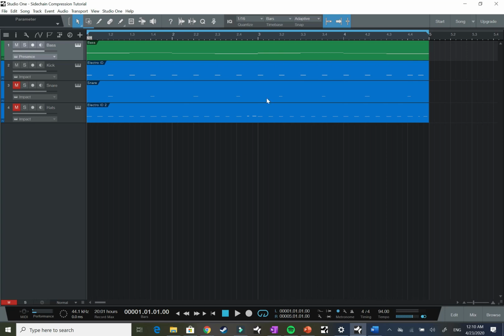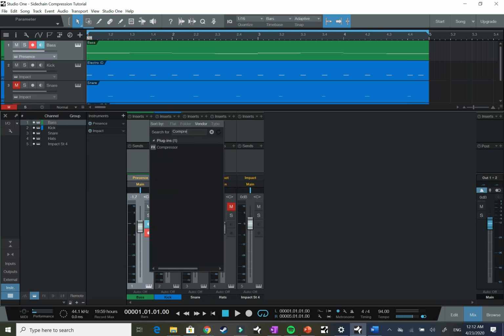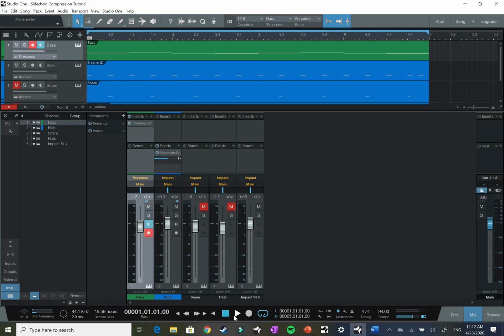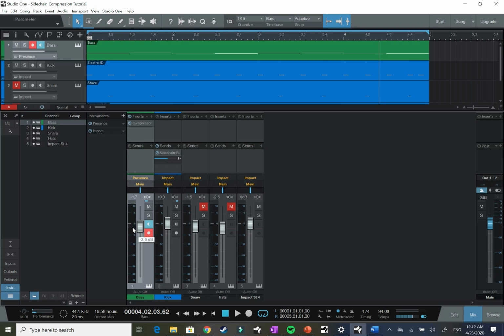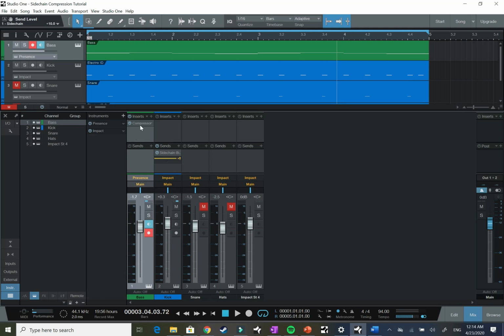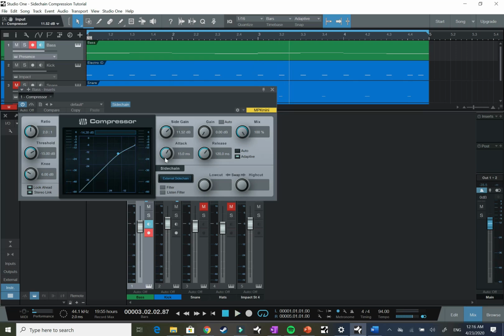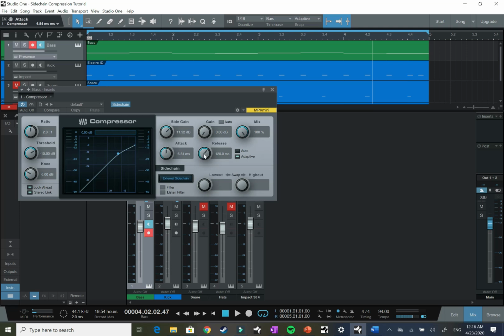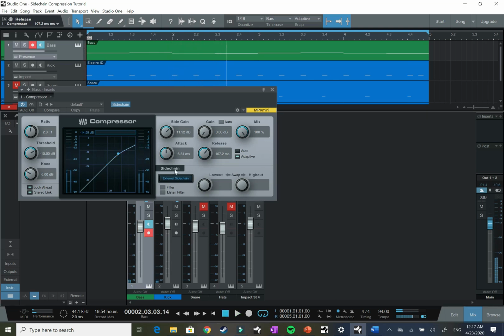How To Add Sidechain Compression in Studio One 3 in 5 Minutes!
Learn How to add Side Chain Compression with Studio One 3 to create the ducking bass feel and change some basic parameters including Side Gain, Attack and Release.

Please let me know if there is any other tutorials you want.
Let me know where you are watching from! I love hearing from people all around the world.